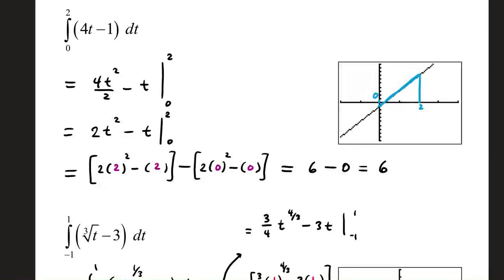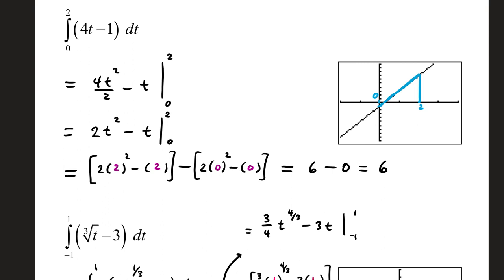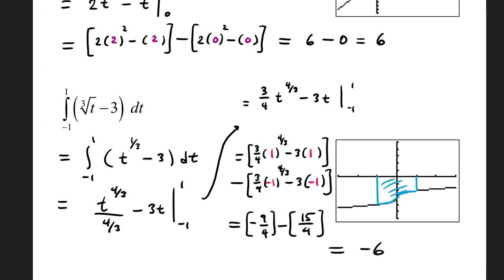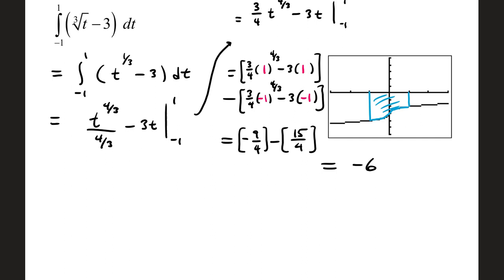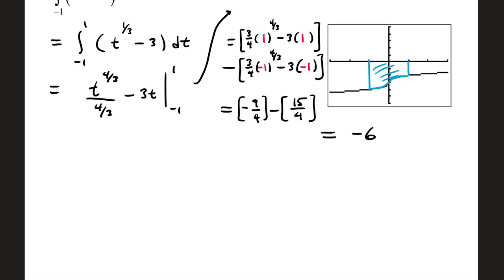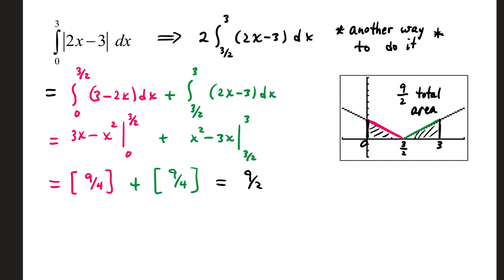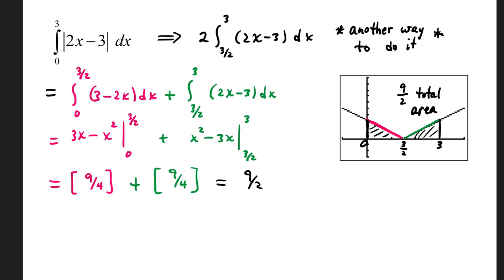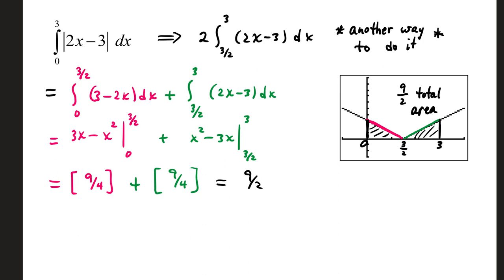Definite Integrals 1